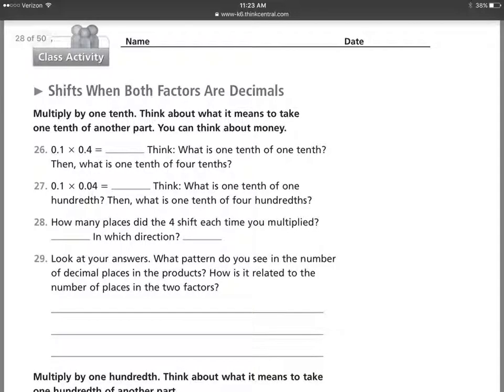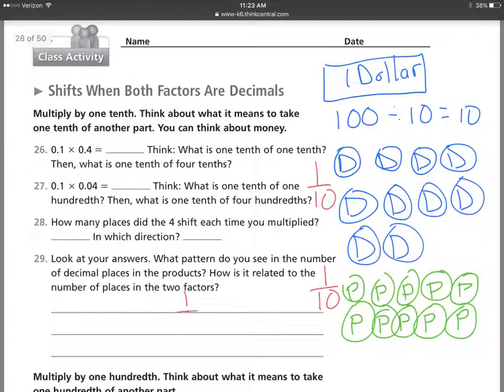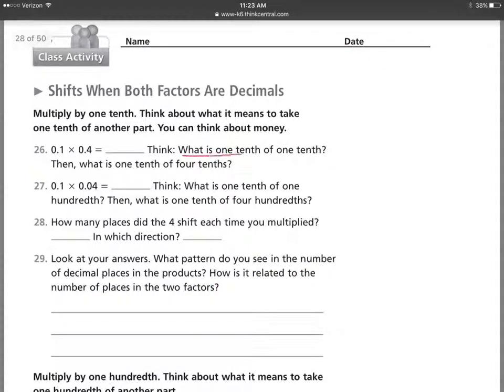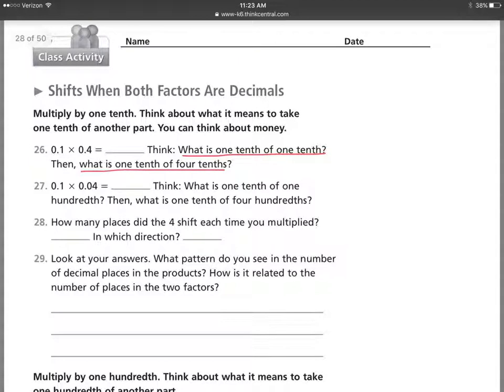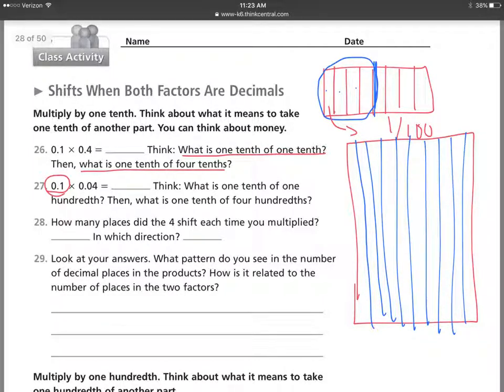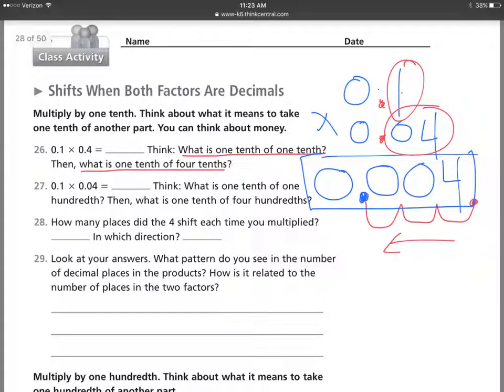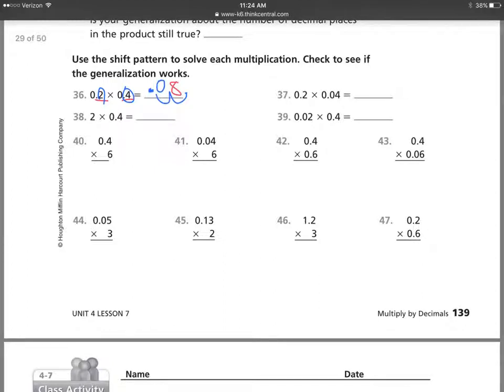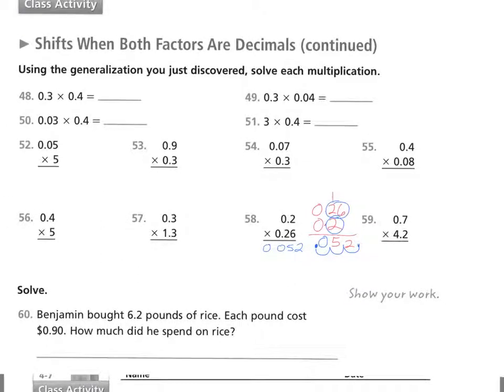math expressions unit 4-7 part 2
Multiplying two factors with decimals